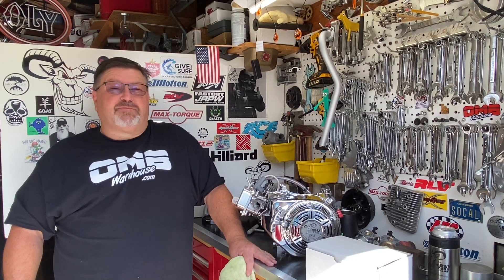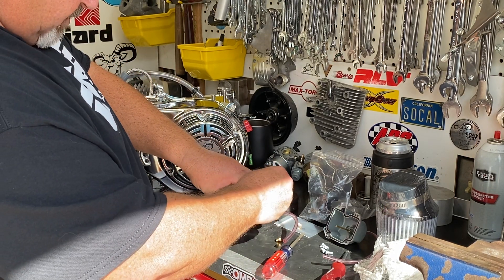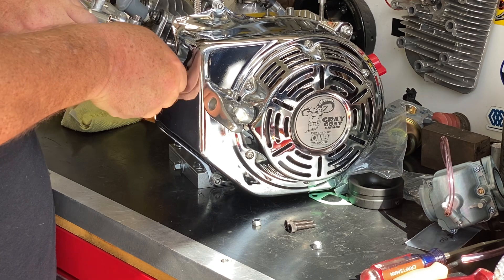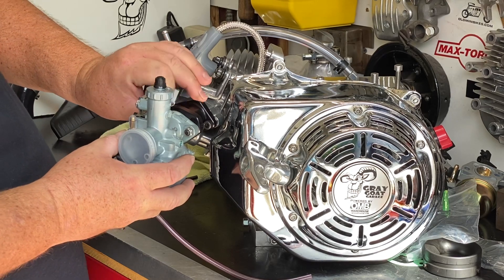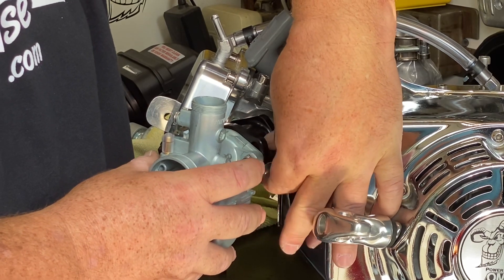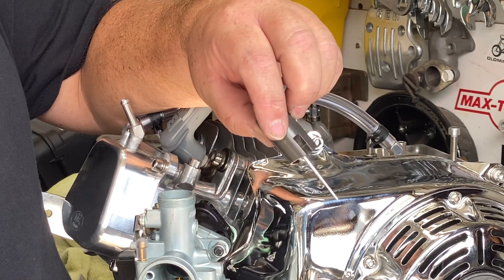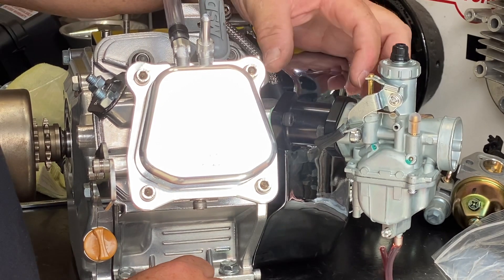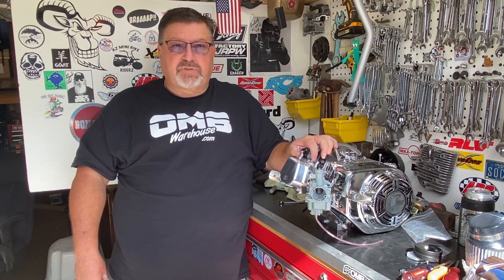Mikuni Carb Install on Predator 212 Coleman GX200 & Others - How To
Here are the basics for installation and tuning of the Mikuni (Chikuni) carbs for Predator 212cc engines.  This applies to other small engines.  If you're upgrading your Coleman CT200U with a Mikuni, this is a helpful guide.